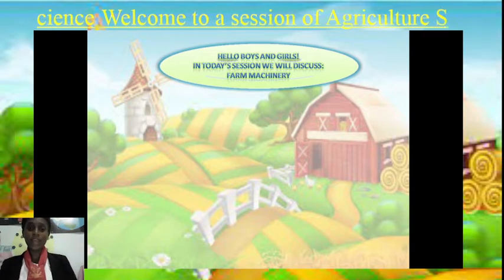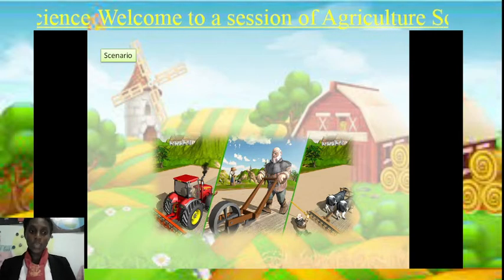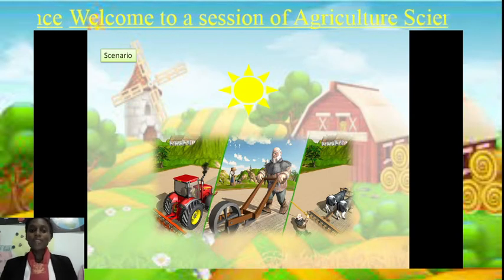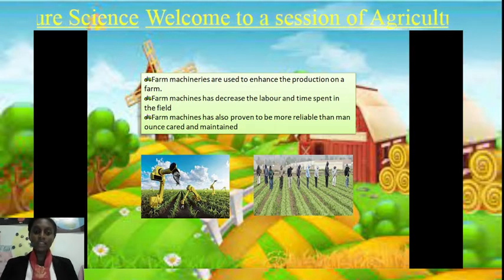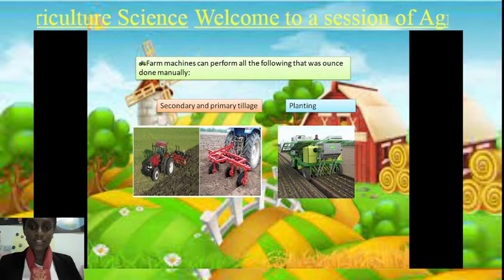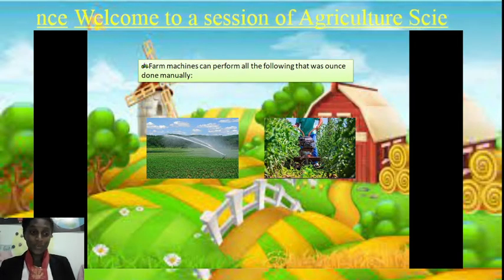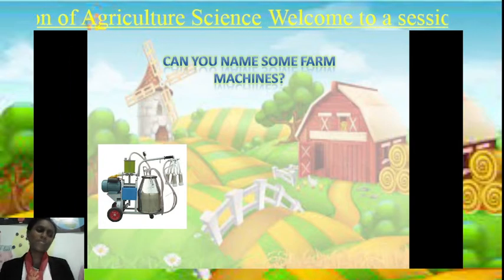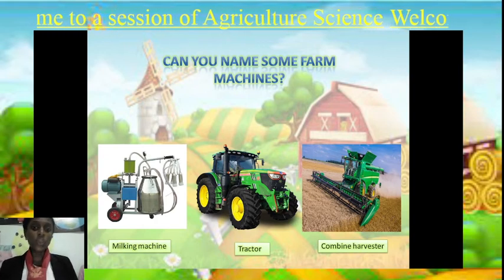lesson1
introduction to farm machineries
Class code-  lrzf2mk